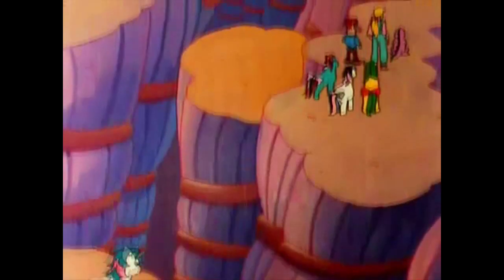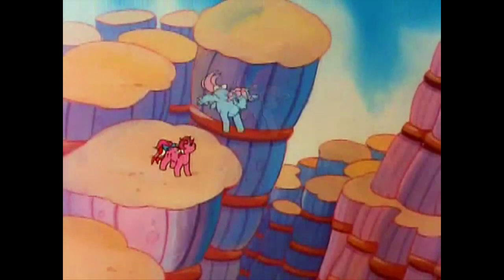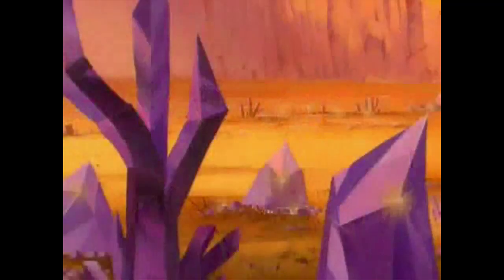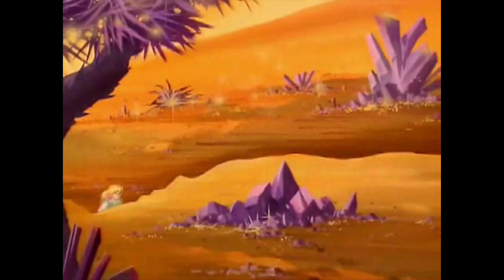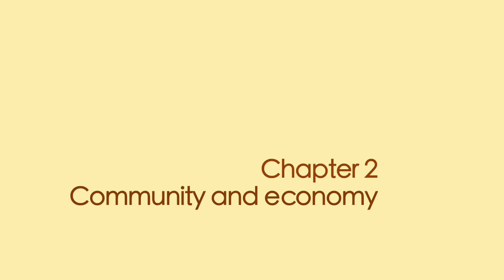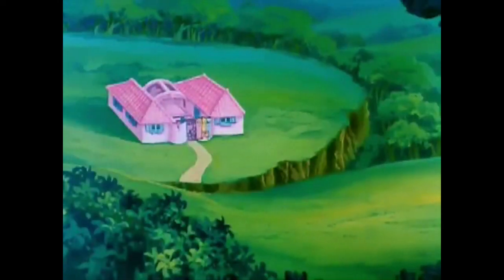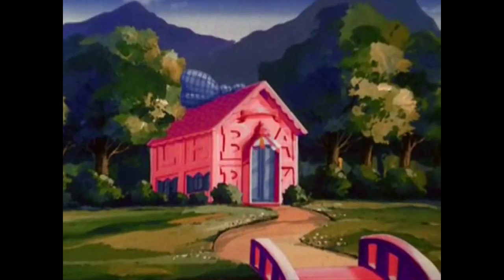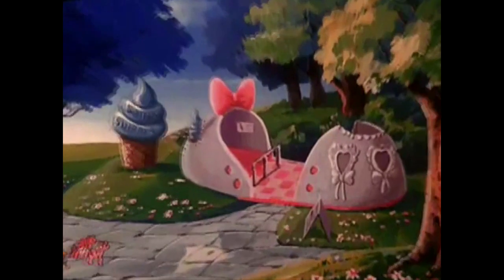Research for the quadruped protagonist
Film by Bryan Campbell